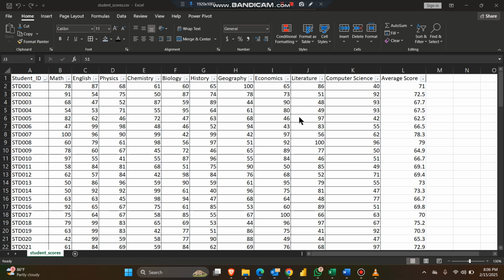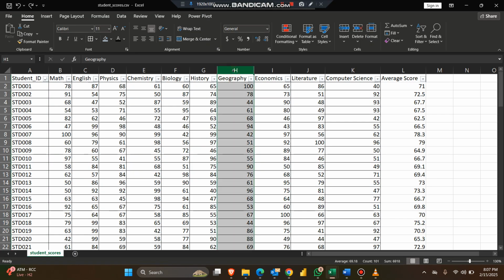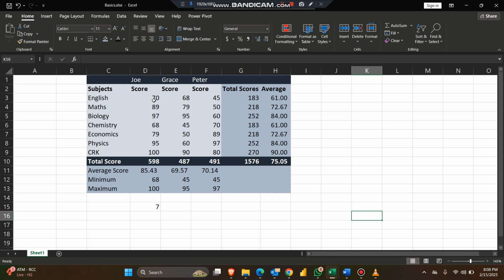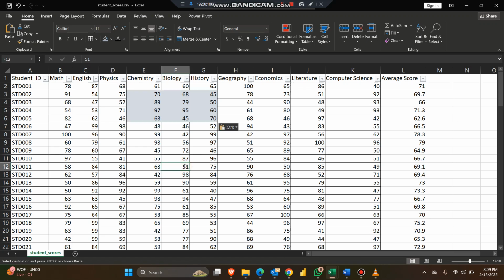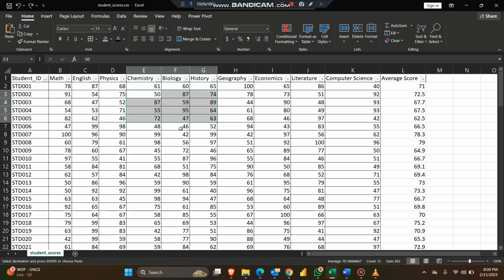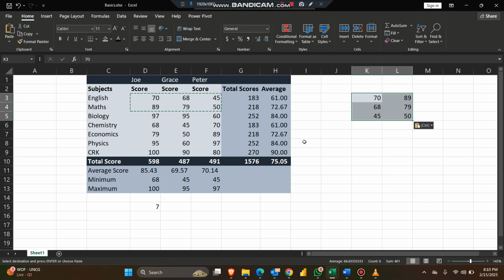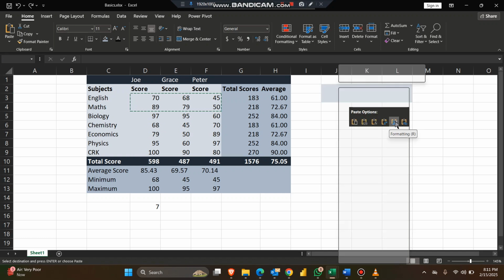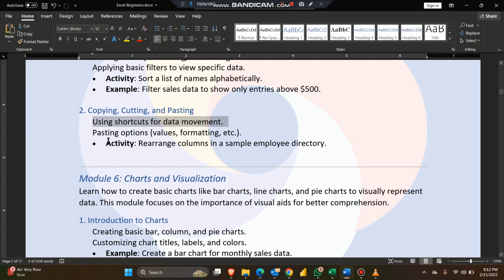05 04 Excel Basics: Managing Data 4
Learn to manage data in Excel 4